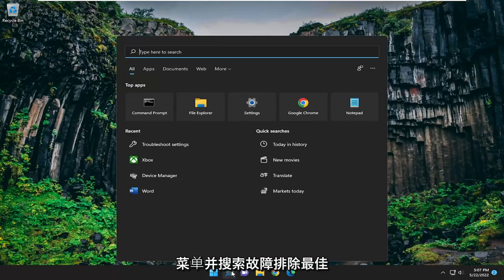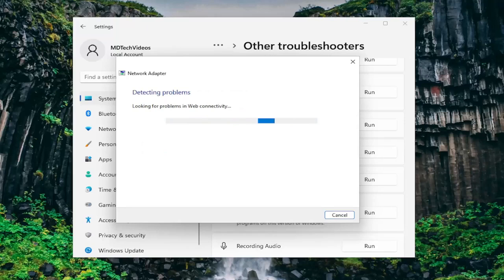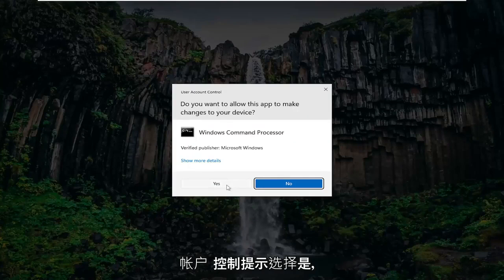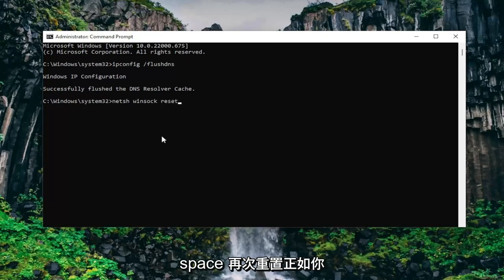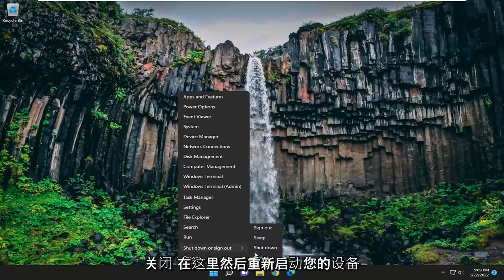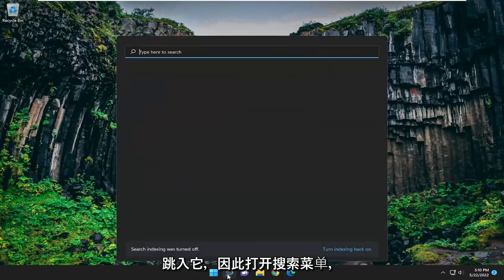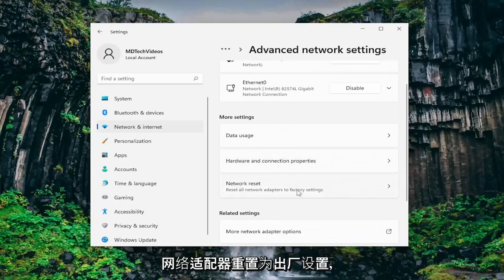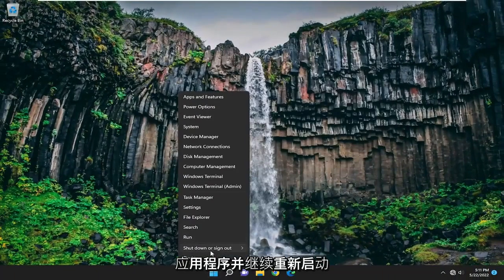在Windows 1110中修复未识别的网络和无网络访问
如何修复 Windows 11/10 中的未识别网络 [教程]

无论您使用无线还是以太网，Windows 10 系统都容易受到网络问题的影响，从而阻止您连接到网络。此错误被称为“未识别的网络错误”，自上一代操作系统以来就一直存在。处理起来可能会非常令人沮丧，所以让我们进行故障排除。

本教程中解决的问题：
未知网络
不明网络 没有互联网
身份不明的网络以太网
如何修复未识别的网络
如何修复无法识别的网络 windows 10
如何修复无法识别的网络 Windows 11
不明网络 windows 10
身份不明的网络互联网访问
windows不明网络
不明网络访问
Windows 10更新后无法识别的网络
Windows 11更新后无法识别的网络

有时，您在尝试连接到网络时可能会遇到网络连接问题，错误提示为“未识别的网络”。虽然对此没有可靠的解决方案，但我们编制了一份详尽的故障排除步骤列表，可能会有所帮助。请先浏览整个列表，然后决定哪些可能适用于您的情况。

为什么 Windows 10 或 Windows 11 显示未识别的网络？

以太网“未识别网络”问题通常是由于 IP 配置设置不正确或网络设置不正确造成的。由于这个错误，Windows 用户无法在他们的系统上使用互联网，即使他们有有效的互联网连接。